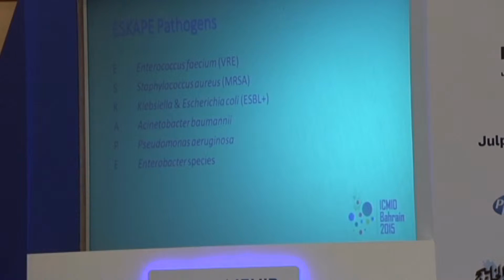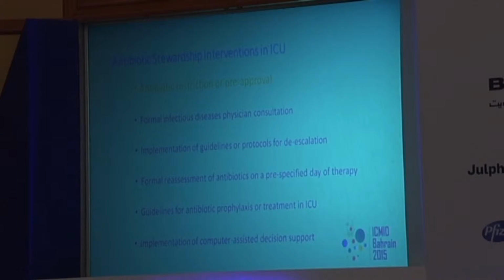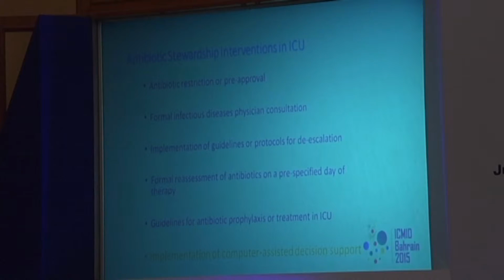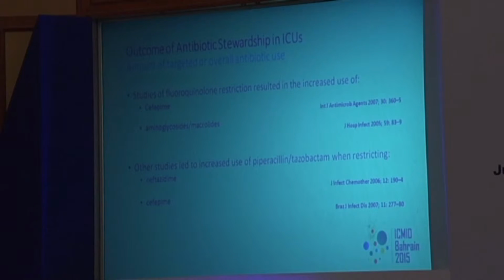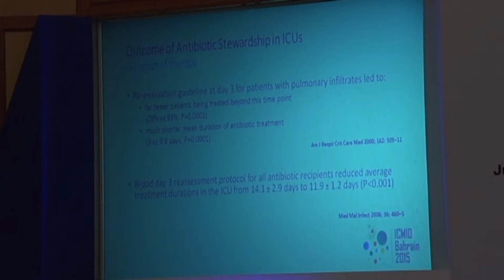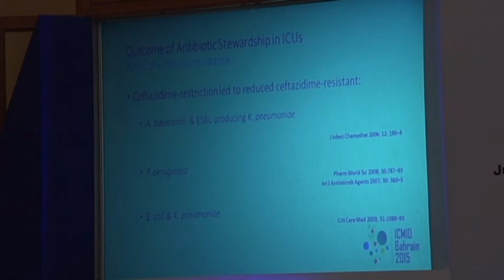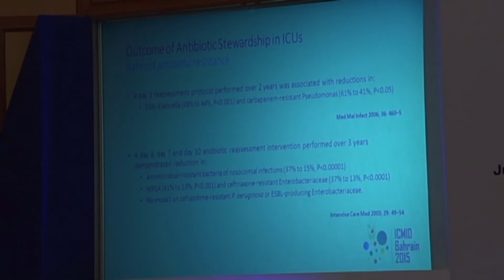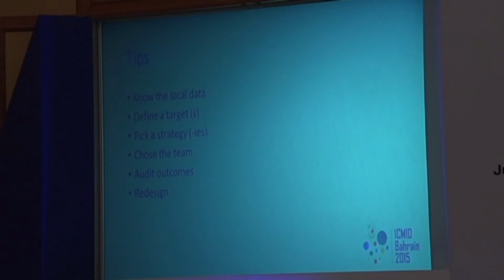Clinical Microbiology & infectious Diseases part 17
Presentation  from “The international Collaborative Conference in Clinical Microbiology & infectious Diseases”. TAKATOF Designed and Produced all stage, backdrop and exhibition stalls for “The international Collaborative Conference in Clinical Microbiology & infectious Diseases” (ICMID Bahrain 2015) which was held on 24-26 February 2015.